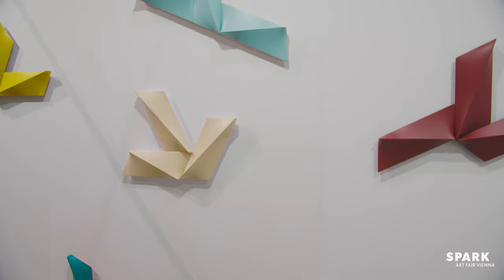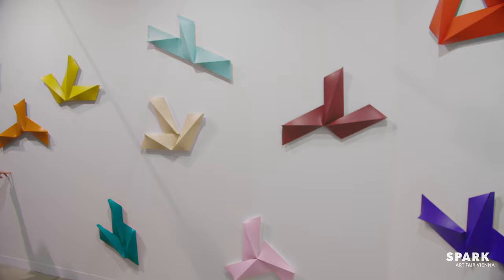Árpád Forgó presented by Schlieder Contemporary at SPARK Art Fair Vienna 2024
Árpád Forgó presented by Schlieder Contemporary at SPARK Art Fair Vienna 2024 - Booth C6

SPARK Art Fair Vienna
15 - 17 March 2024
MARX HALLE, Karl-Farkas-Gasse 19, 1030 Vienna

SPARK Studio
Produced by: HEY-U Mediagroup